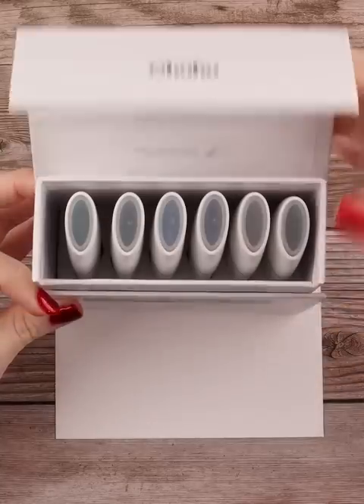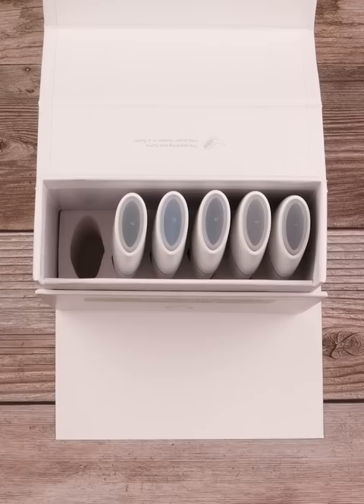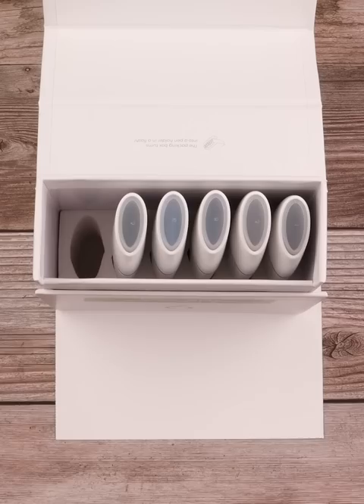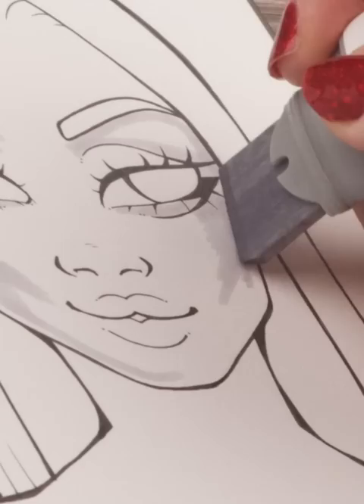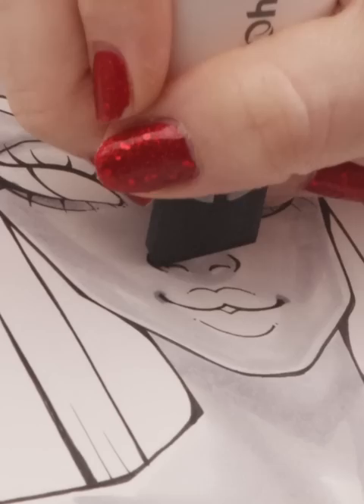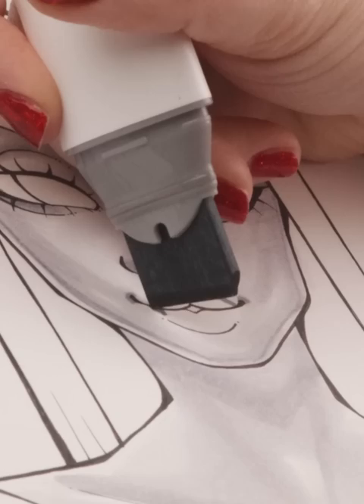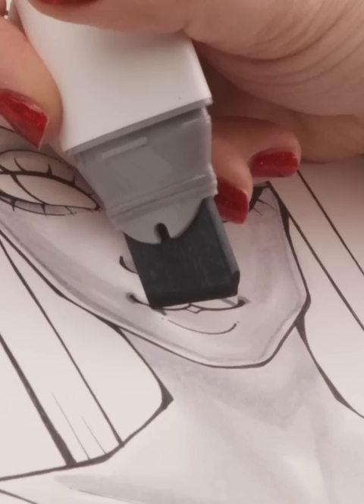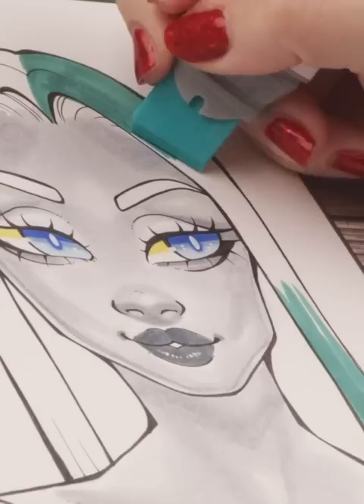Introducing the New Ohuhu Extra Wide Markers - Ohuhu Molokai Series Markers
Check out the Ohuhu Molokai Markers!!

🔸 SOCIALS 🔸
Ohuhu Art's Instagram